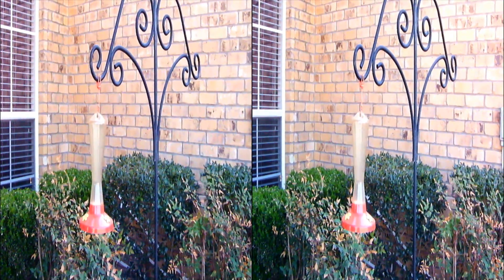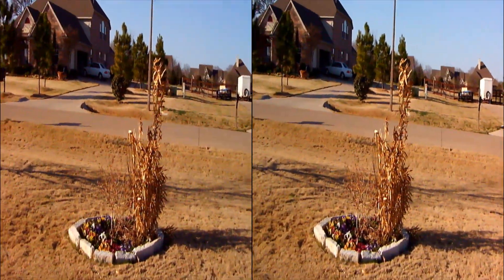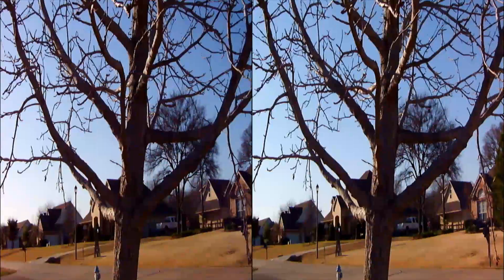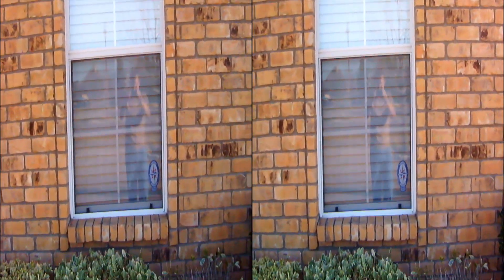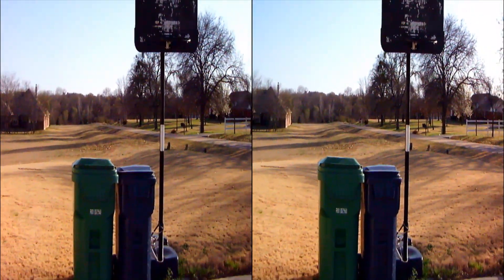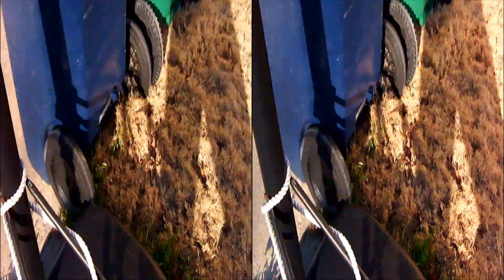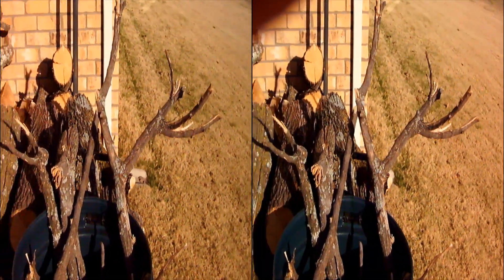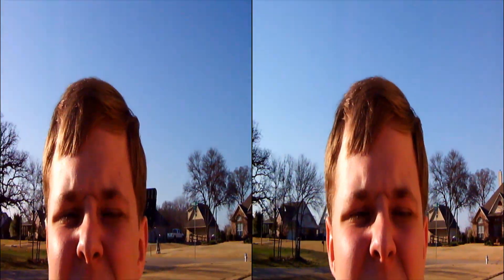(Fujifilm FinePix REAL 3D W3) My First 3D Video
This technology is so new, that unless you have some new software (which I don't) like Vegas 10 or Adobe CS5, it's quite a strange workflow.

I used StereoMovieMaker (plus an mjpg codec that I needed) to convert the 3D-AVI file into a really wide, side-by-side video, which I put into the timeline twice, cropped out the halves I didn't need, squashed them by 50% horizontally (to be YouTube 3D friendly), and changed the speed to 99.9% (since the camera records in exactly 24.000 fps instead of 23.976) to avoid frame blending or a couple of dropped frames.

It's as complicated as that!